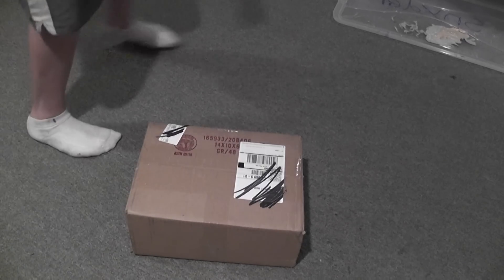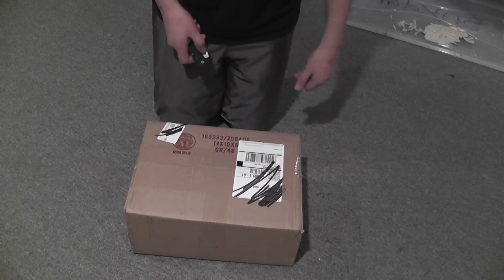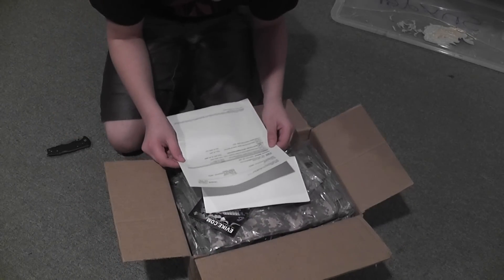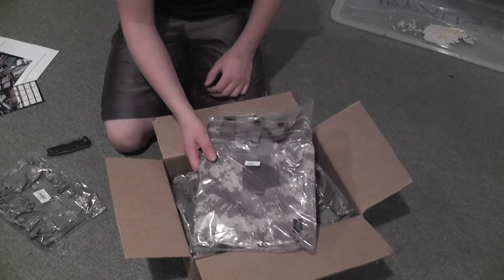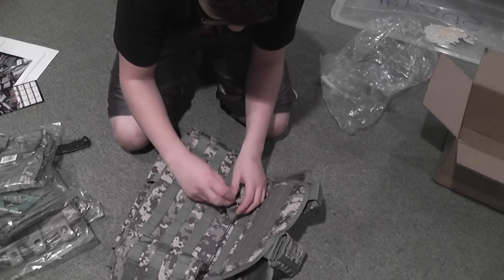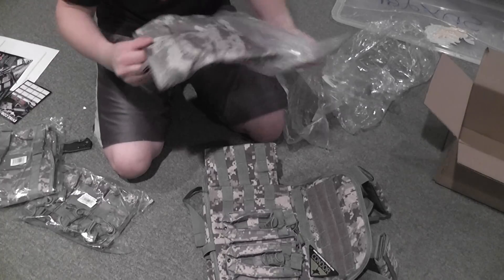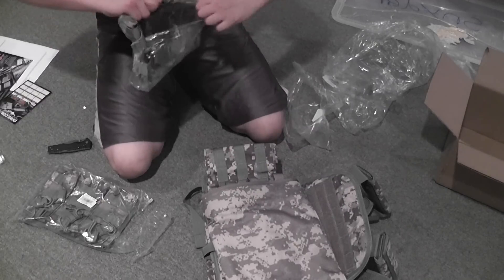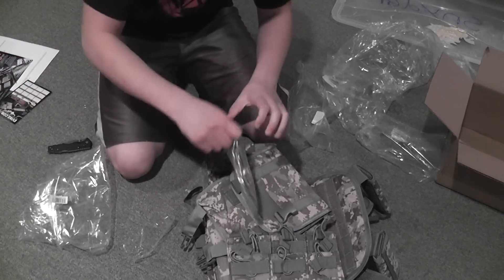Airoft unboxing 2/17/2011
Sorry for sniffling so much it was because I had to get the box in the cold and I have a long driveway so...